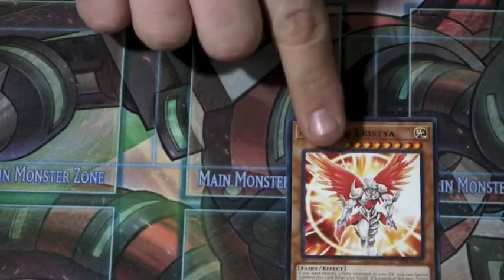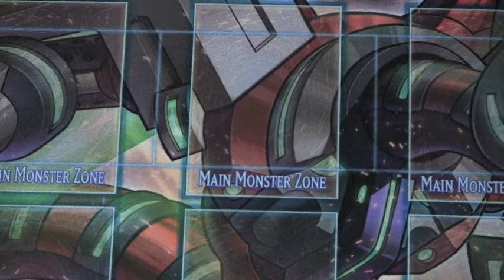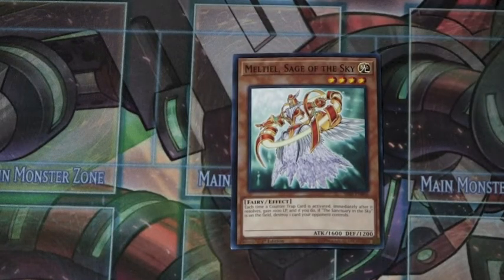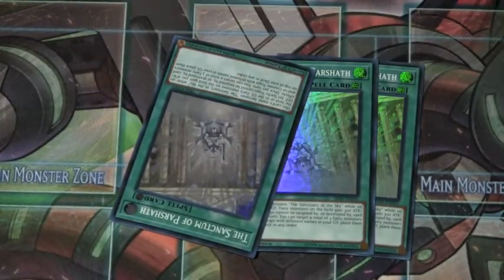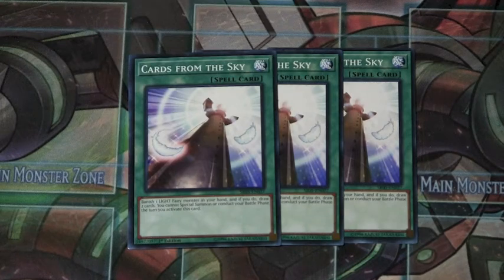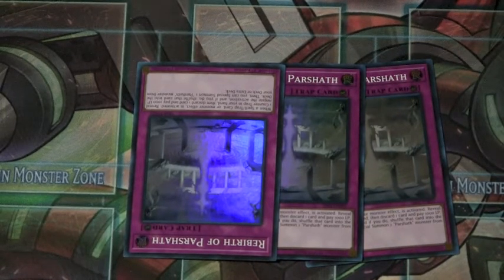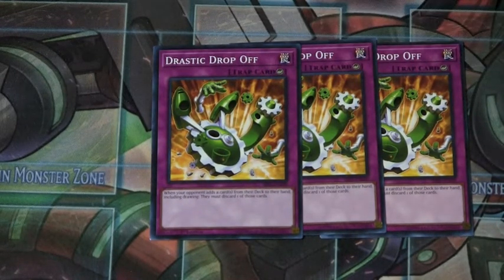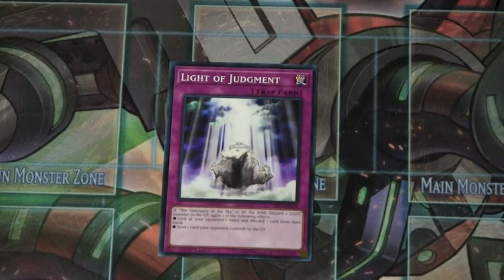Budget Counter Fairy Deck Profile - January 2018 (3x Wave of Light Structure Decks)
Deck List (42 cards)

Monsters (19)
2x Angel Paladin Arch-Parshath
1x Archlord Kristya
3x Angel Sage Minerva
3x Bountiful Artemis
3x Guiding Ariadne
3x Honest
1x Meltiel, Sage of the Sky
3x Power Angel Valkyria

Spells (9)
3x Cards from the SKy
3x Sanctuary of Parshath
3x Ties of the Brethren

Traps (14)
3x Divine Punishment
3x Reincarnating Parshath
3x Ultimate Providence
3x Drastic Drop Off
1x Light of Judgment
1x Solemn Warning